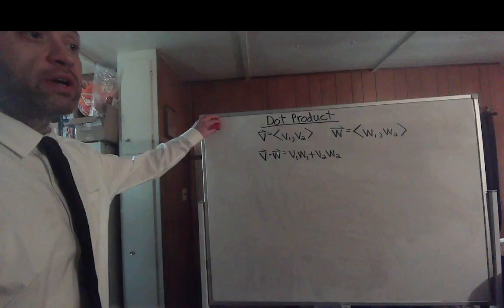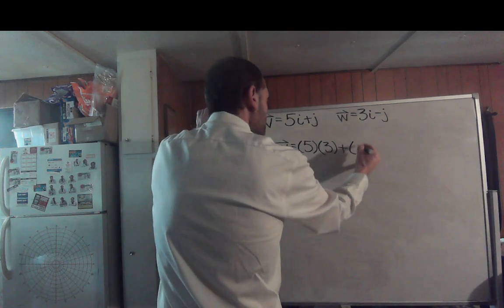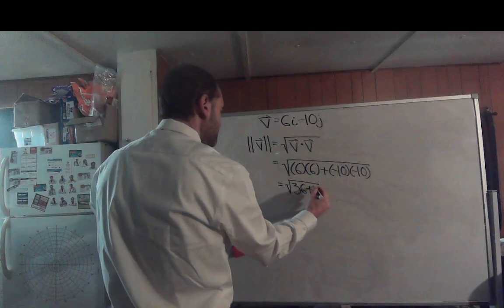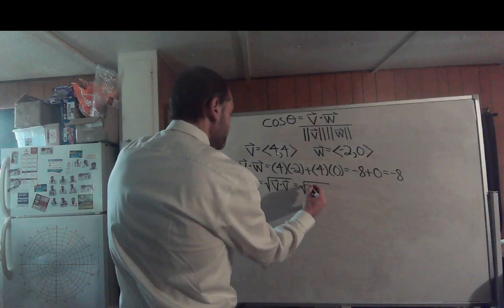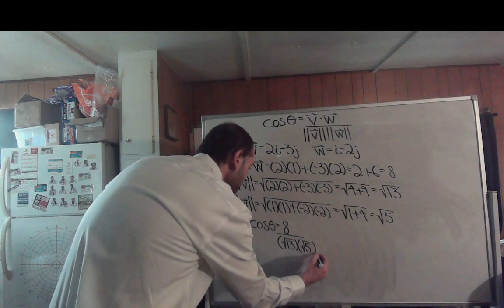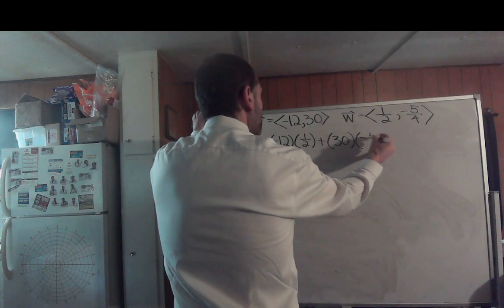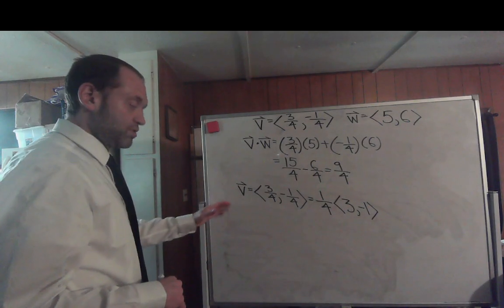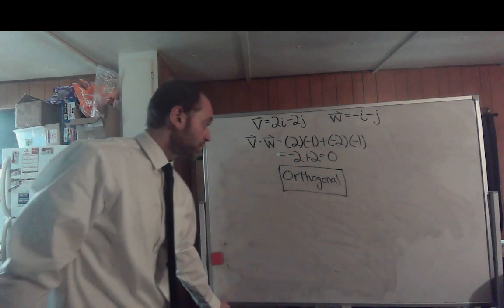Vectors and Dot Products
Finding the Dot Product of 2 Vectors: 00:00:00 to 00:05:35
Finding the Magnitude of a Vector: 00:05:35 to 00:10:57
Finding the Angle Between 2 Vectors: 00:10:57 to 00:21:35
Parallel and Orthogonal Vectors: 00:21:35 to 00:36:02